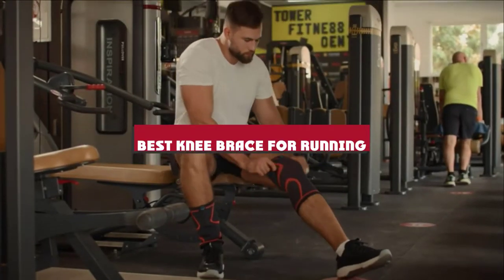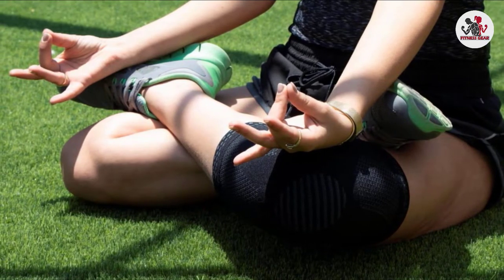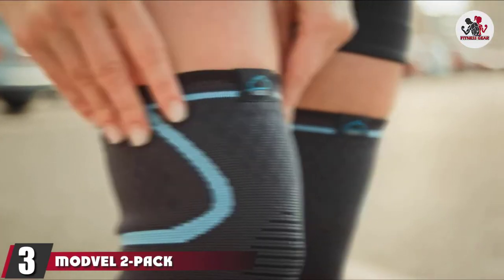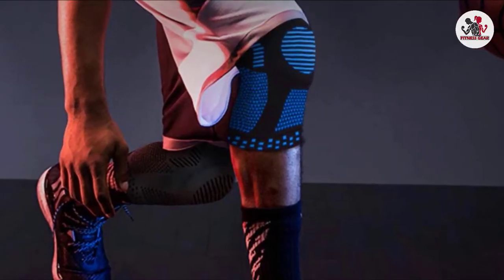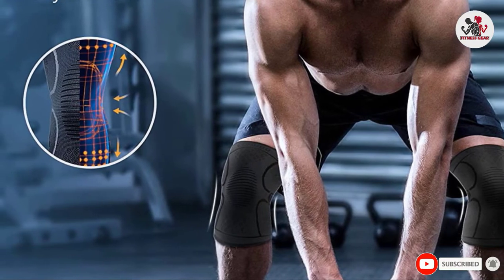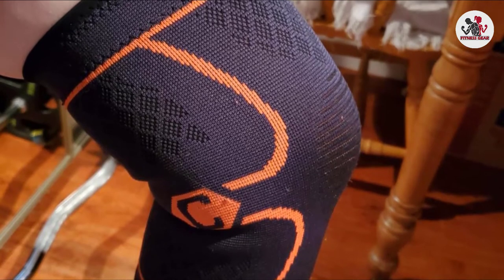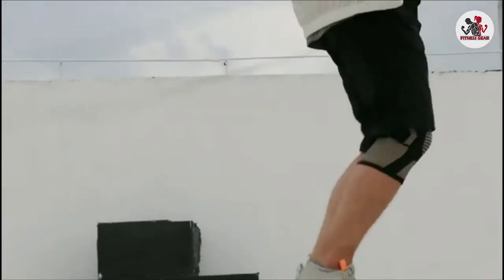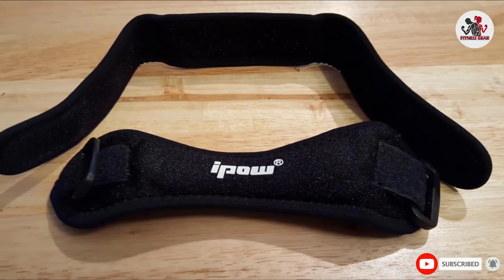Top 10 Best Knee Brace For Running (2024)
Links to the Best Knee Brace For Running  we listed in today's Knee Brace For Running Review video & Buying Guide:

One thing you should never forget is health is wealth. Hence, in this video, we have gathered the Best Knee Brace For Running that ensures you always remain fit. After extensive research, considering all types of consumers, we made this list based on our personal opinions and ranked them based on their quality, durability, brand reputation, and other important features. So, you can get the best Knee Brace For Running  without any hesitation.

1 . POWERLIX Knee Compression Sleeve - Best Knee Brace
2 . UFlex Knee Brace with Strap
3 . Modvel 2-pack Knee Brace
4 . NEENCA Professional Knee Brace
5 . CAMBIVO 2-Pack Knee Brace
6 . Powerlix Compression Knee Sleeve
7 . Cambivo Knee Compression Sleeve
8 . Jiufentian Copper Knee Brace
9 . Ipow Patella Stabilizer Strap
10 . Cambivo Patella Knee Strap